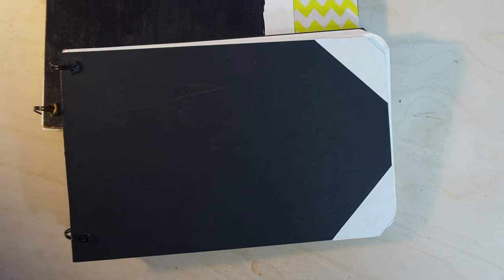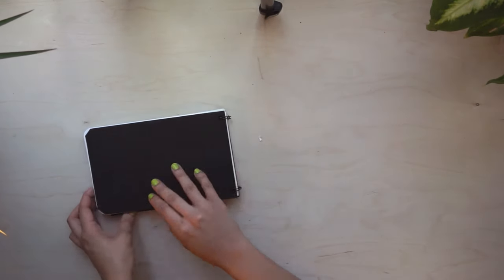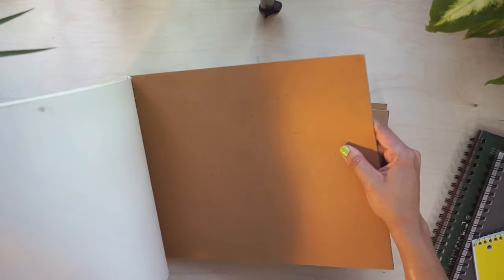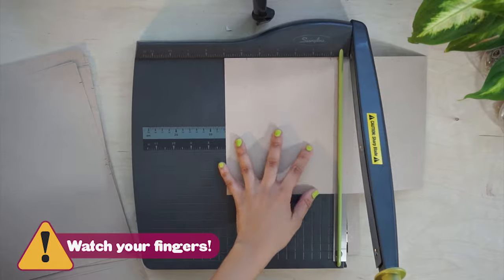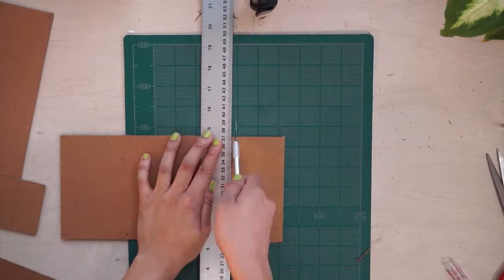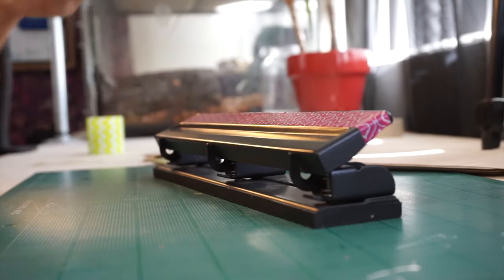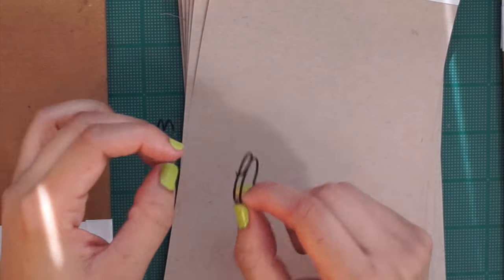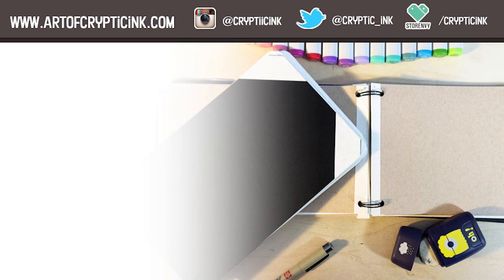DIY Easy Recycled SKETCHBOOK!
So I tried really hard to edit this as well as I could. This being my first DIY/Tutorial video it was like being in all new waters. xD

Feel free to let us know how your sketchbook turned out if you make one! Remember to be safe with those sharp objects. :P

♦Materials:

Paper
Cover Material ( ie: matte board / back of sketchbooks etc.)
Hole Punch
2 rings (or pipe cleaner, or ribbon, etc.)
paper cutter, scissors, exacto knife

♦Optional:

Masking tape
Corner Rounder
Awesome Stickers